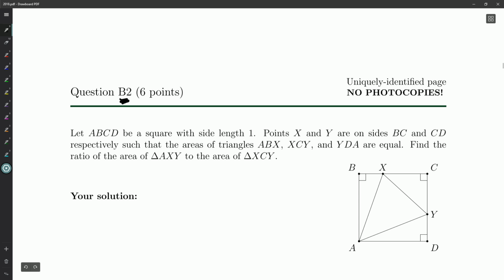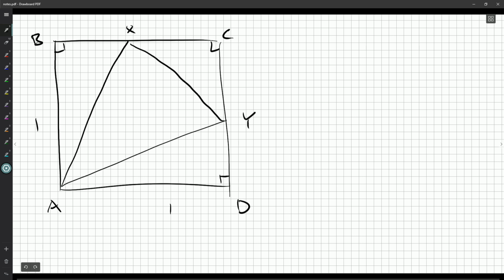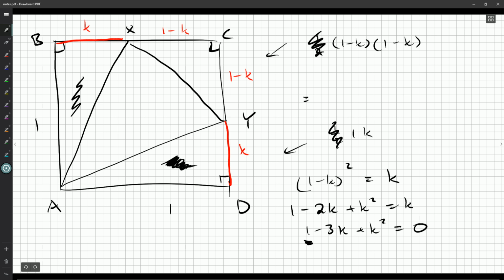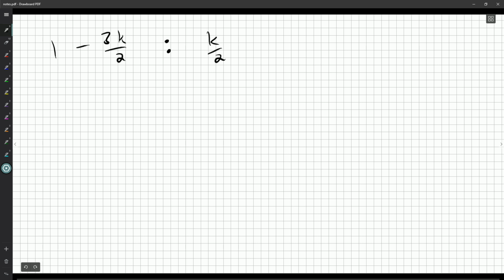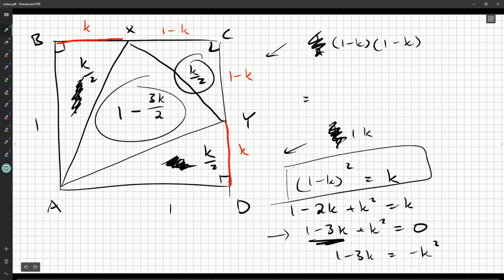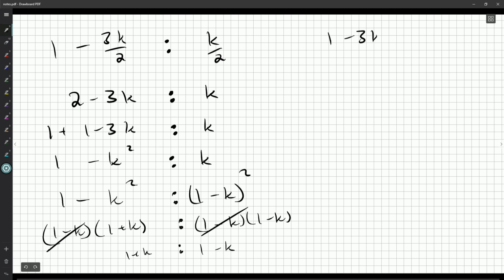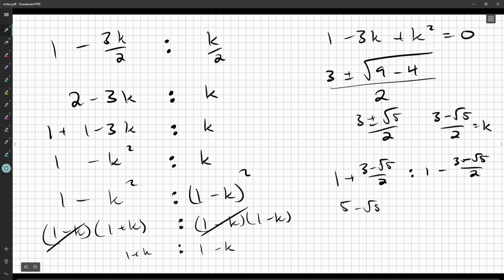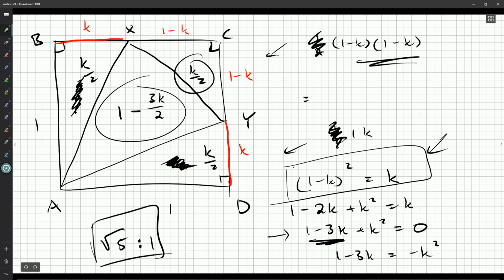COMC 2018 B2